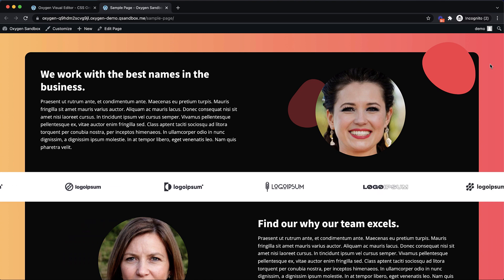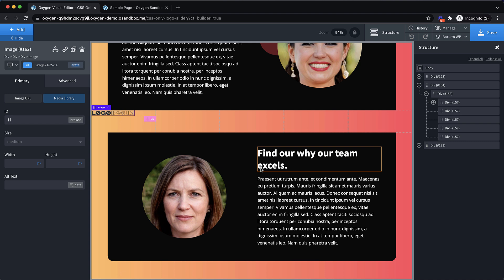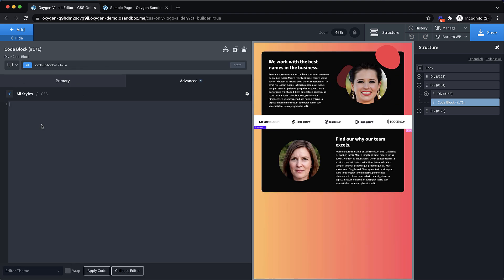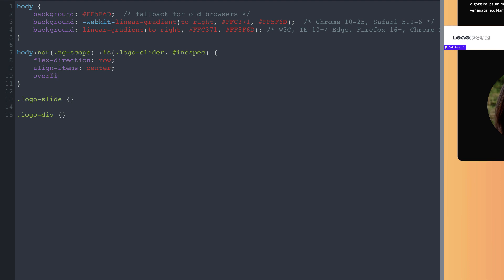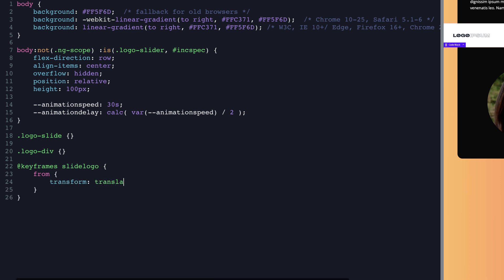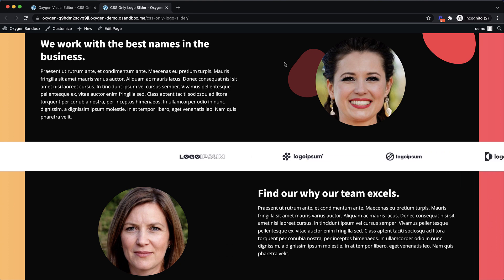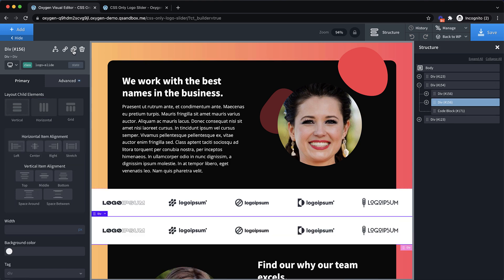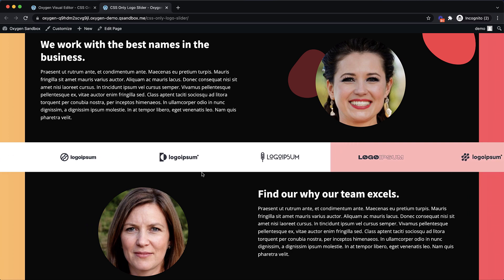How To Build A CSS-Only Infinite Logo Slider In WordPress With Oxygen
In this video, learn how to create an infinitely looping logo slider using only CSS with the power of CSS animations and CSS variables.